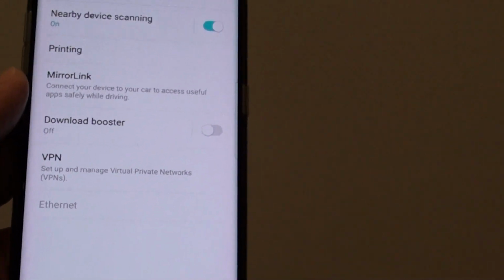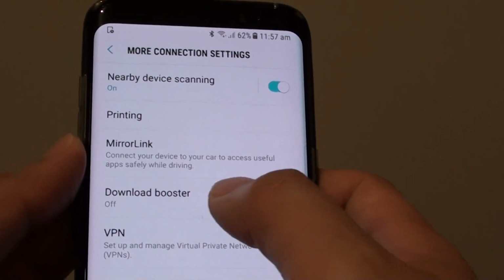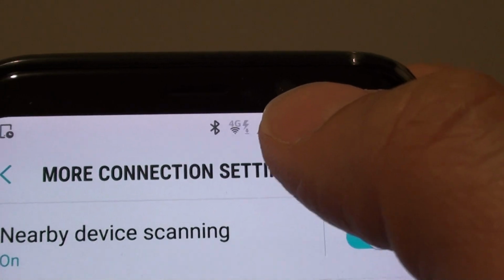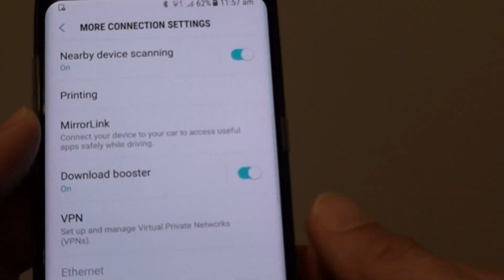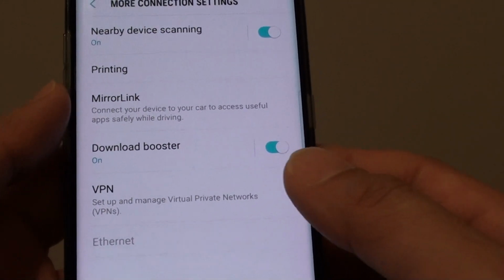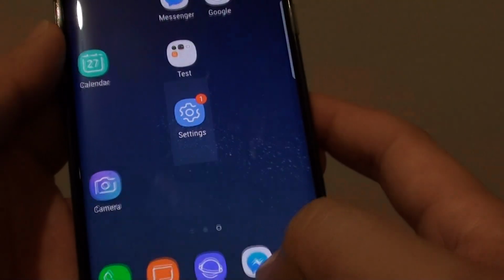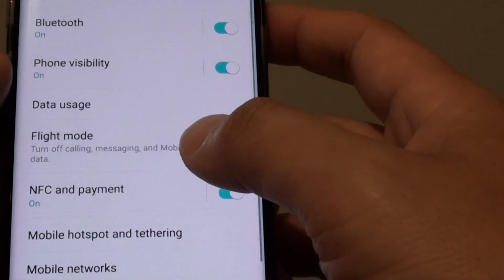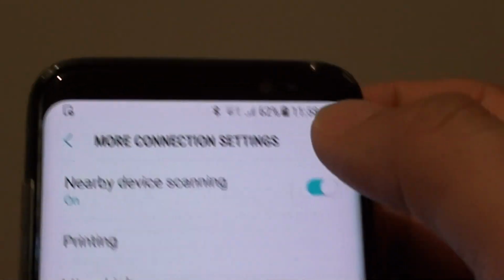Samsung Galaxy S8: How to Enable / Disable Download Booster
Learn how you can enable or disable download booster on the Samsung Galaxy S8.

ITJungles assumes no liability for property damage or injury incurred as a result of any of the information contained in this video. ITJungles recommends safe practices when working with electrical tools, power equipment, automotive lifts, lifting tools, electrical equipment, blunt instruments, chemicals, lubricants, expensive electronics, or any other tools or equipment seen or implied in this video. Due to factors beyond the control of ITJungles, no information contained in this video shall create any express or implied warranty or guarantee of any particular result. Any injury, damage or loss that may result from improper use of these tools, equipment, or the information contained in this video is the sole responsibility of the user and not ITJungles. Only attempt your own repairs if you can accept personal responsibility for the results, whether they are good or bad.